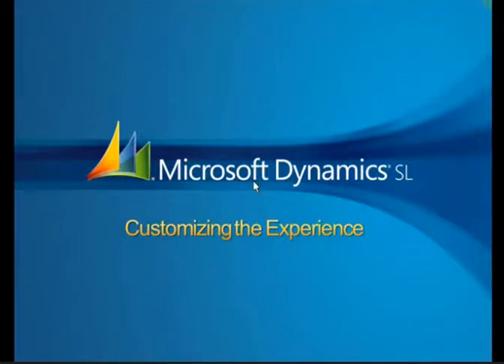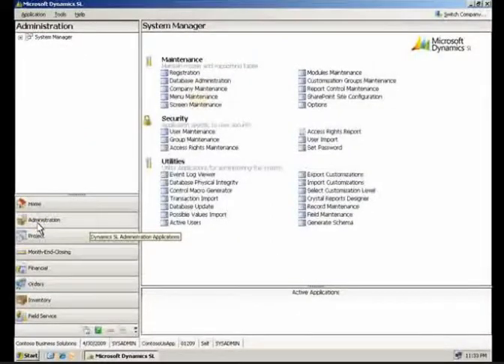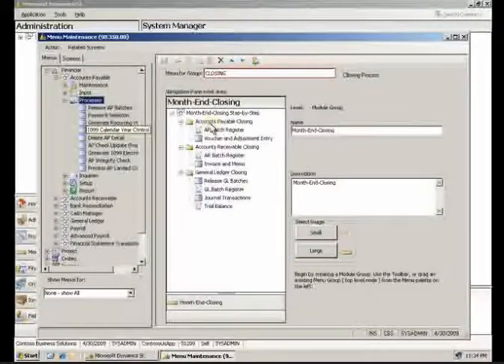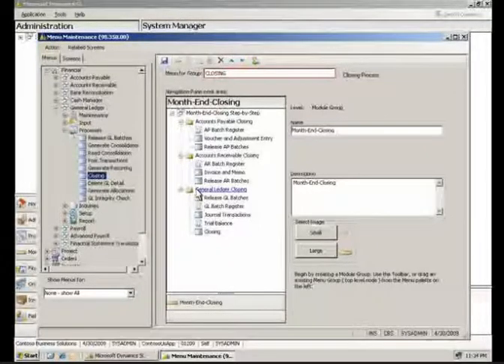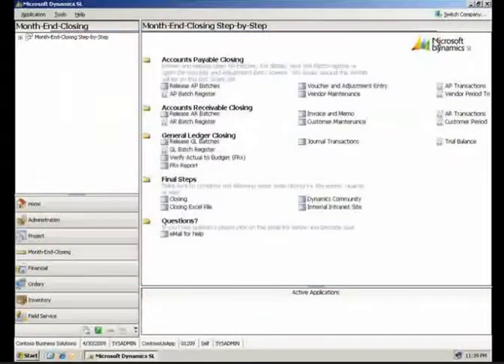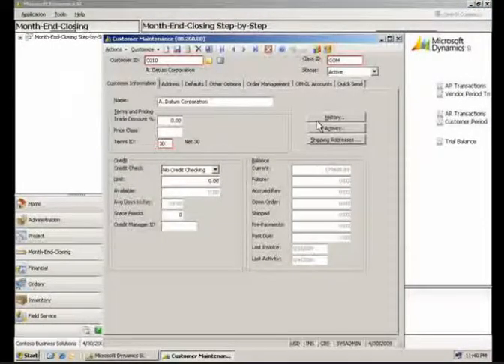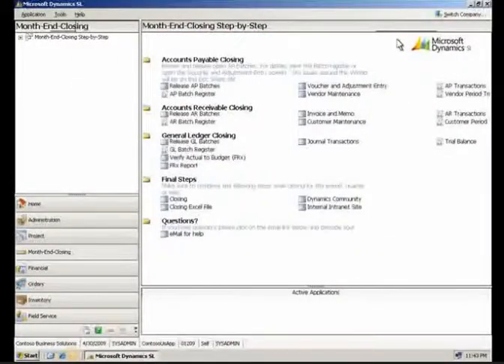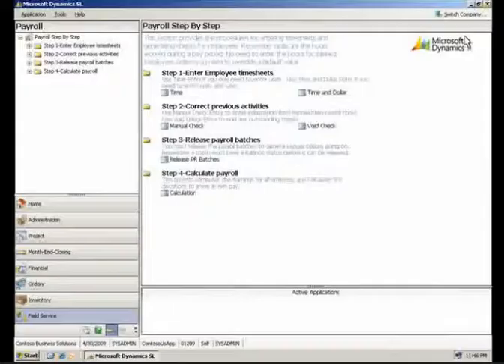Dynamics SL 2.mp4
Dynamics SL 2